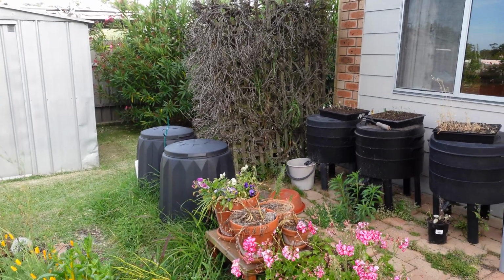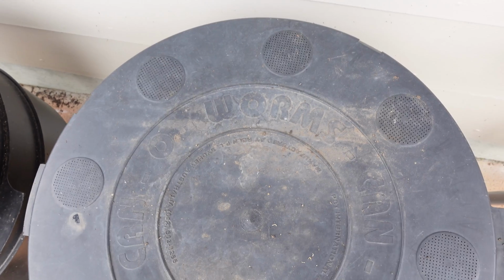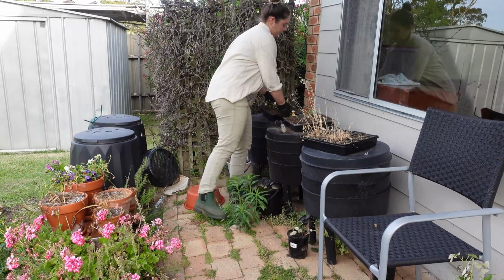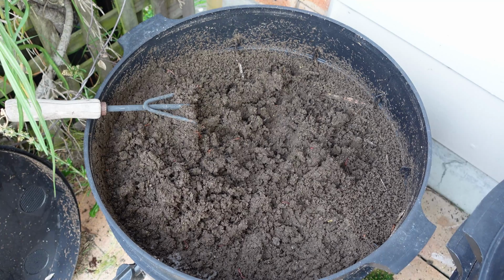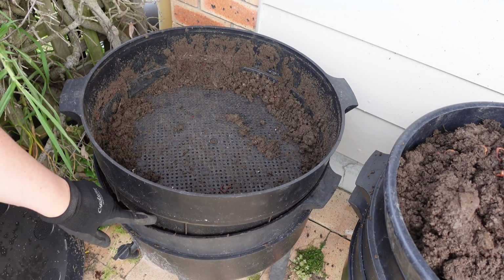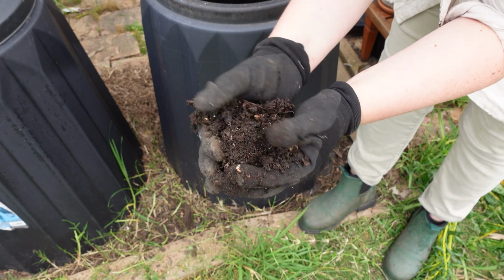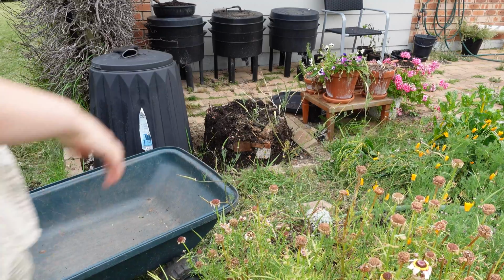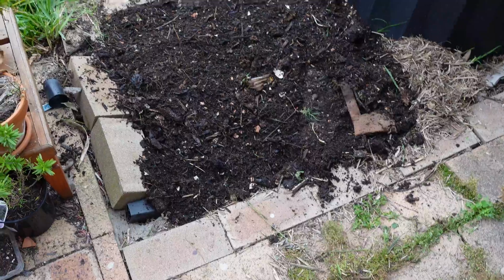How We Compost Using Worm Farms & Tumblers 🌱 Harvesting Compost From Pet Waste and Food Scraps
There are so many ways to compost in the garden... I like to keep it simple and easy and let nature do her thing and help out the process. Less work and more compost is what I prefer and that's why I love using compost tumblers and worm farms! In today's video I share how to harvest compost from a worm farm and compost tumbler. Hope you enjoy!

Hey there!